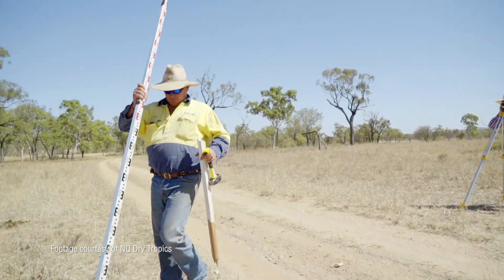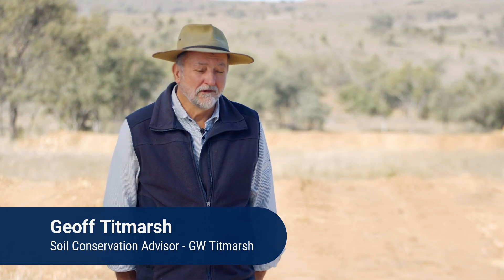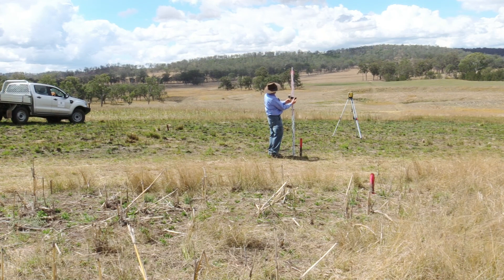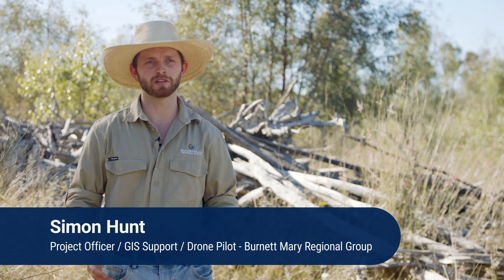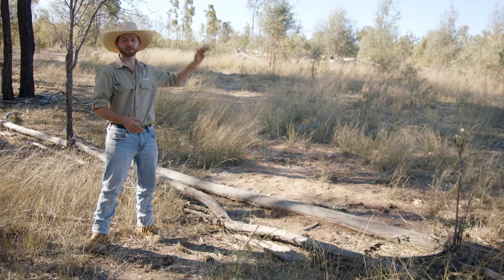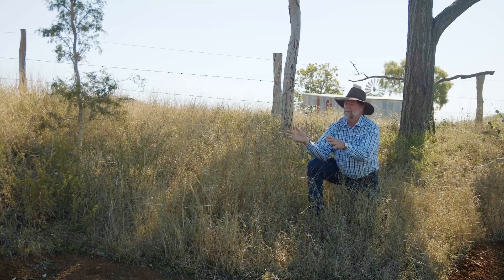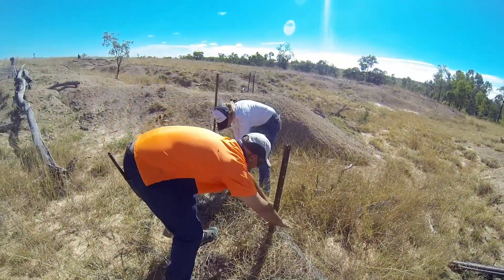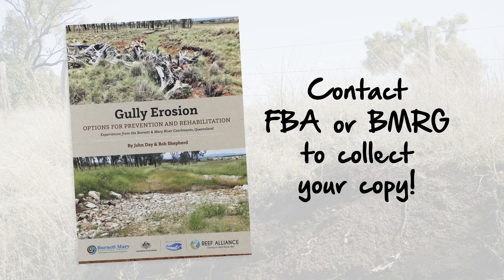Gully Erosion on Your Property Part 4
There are many effective gully rehabilitation techniques that can be installed with low financial and manual input. Healing an eroded site can be a simple as changing your grazing practices or fertilizing.

Before you fix a gully you need to first understand the amount of water that runs through it.